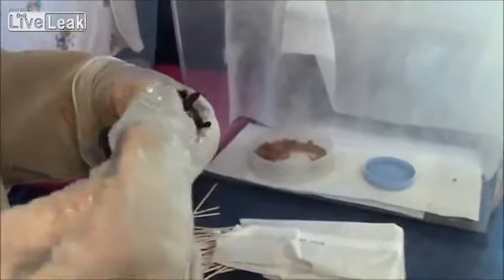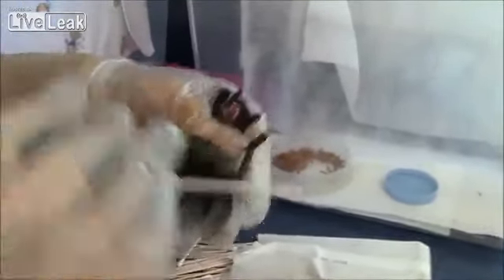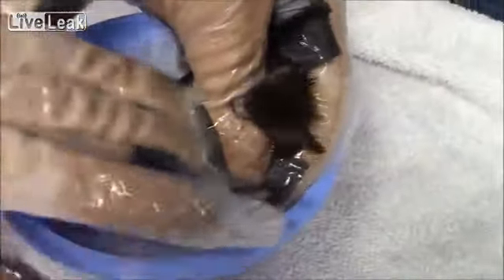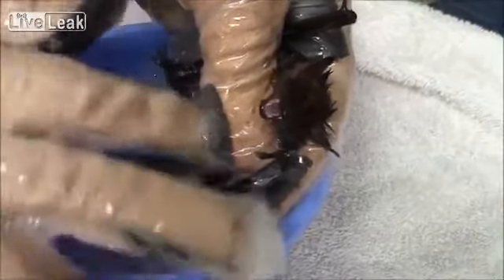Little brown bat gets a new lease on life